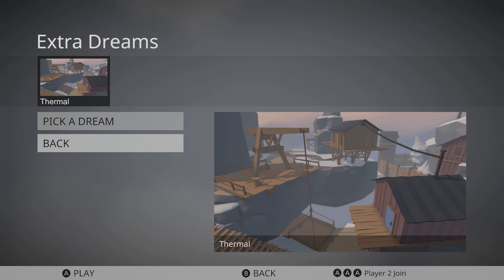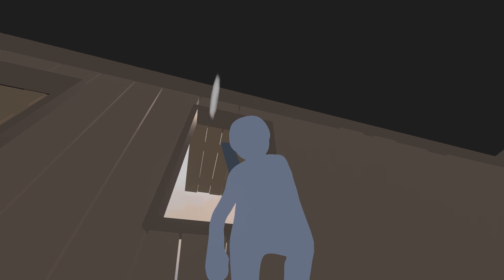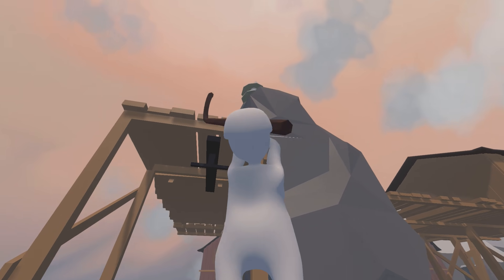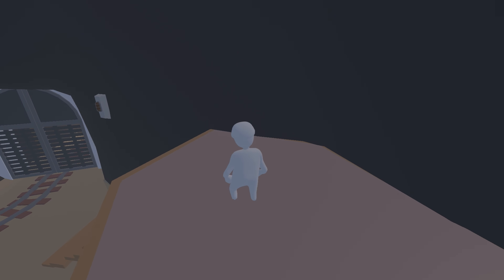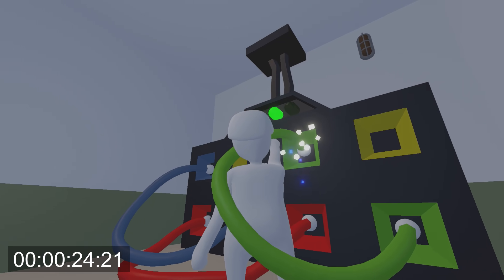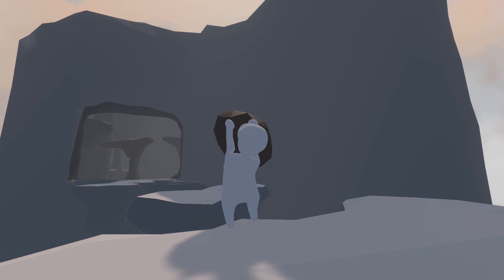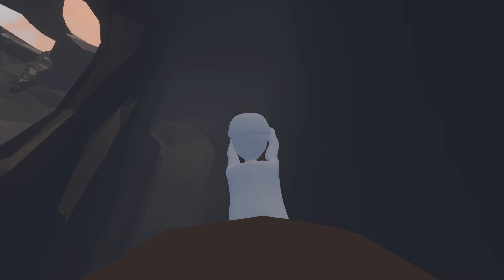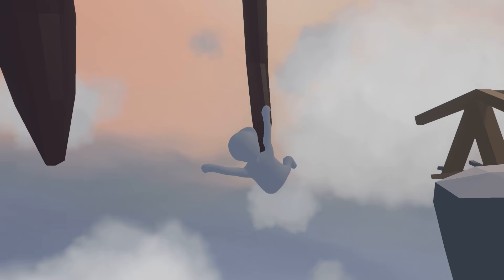Human Fall Flat - All Thermal Level Achievements - Achievement/Trophy Guide/Walkthrough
The new Human Fall Flat level Thermal was released today for Xbox and PS4! Join me in getting all 4 of the achievements that came along with it by letting me walk you through them in this video. Completing this DLC takes about 30 minutes and the achievements total 120g.

Enjoy the video and stay healthy out there!